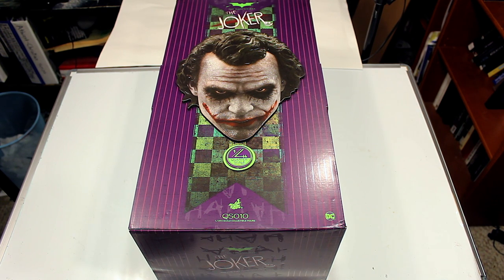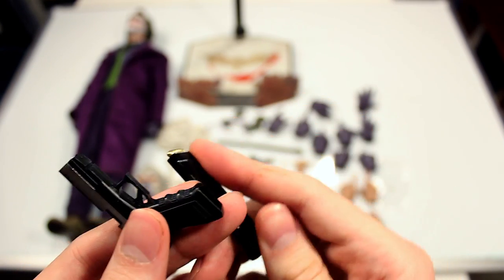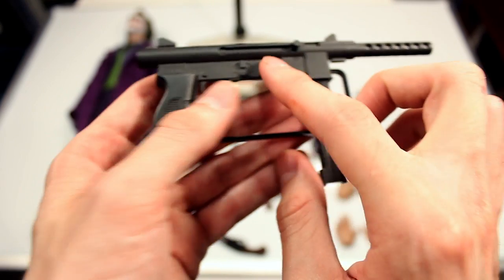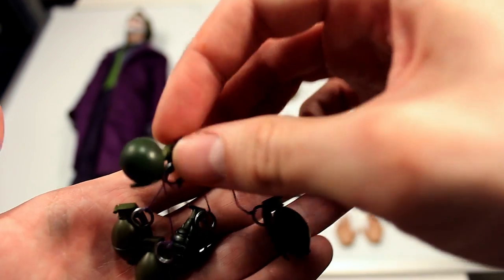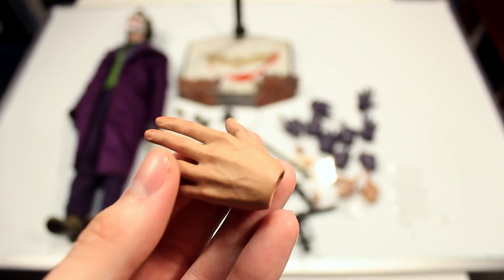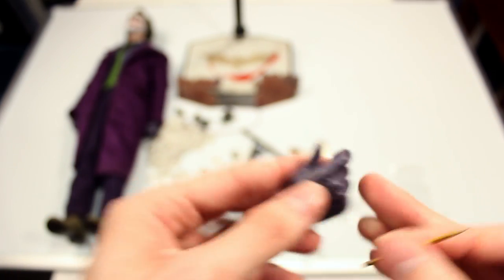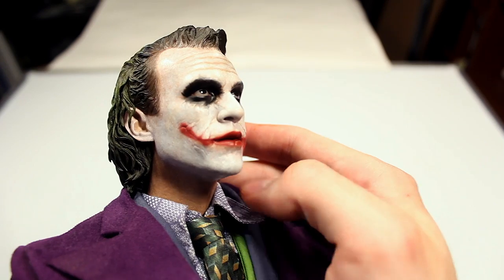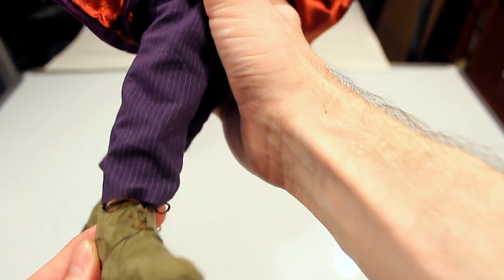Hot Toys QS Joker Review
Reviewing the Hot Toys Joker 1/4 Figure by Hot Toys Collectibles from The Dark Knight movie. Looking at the pros and cons.